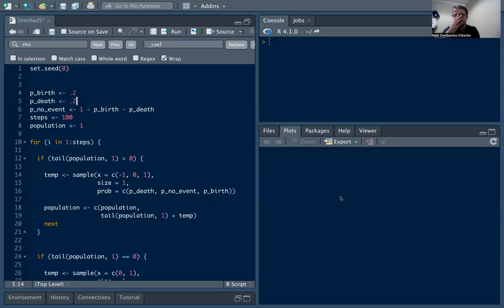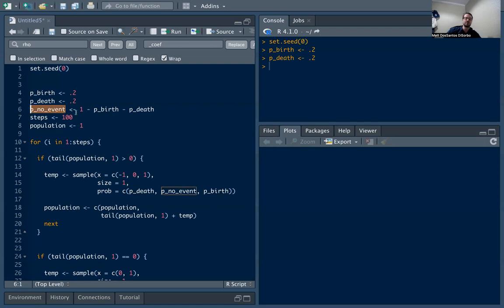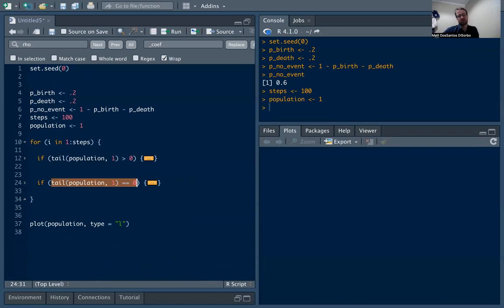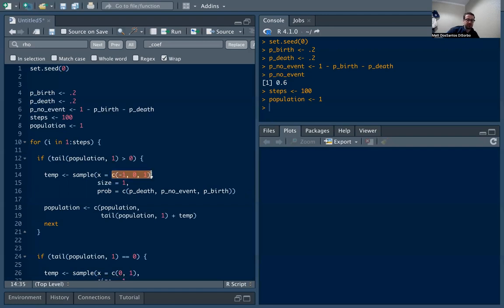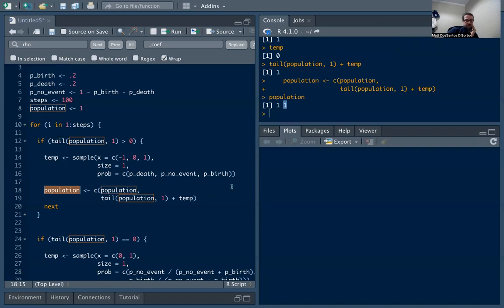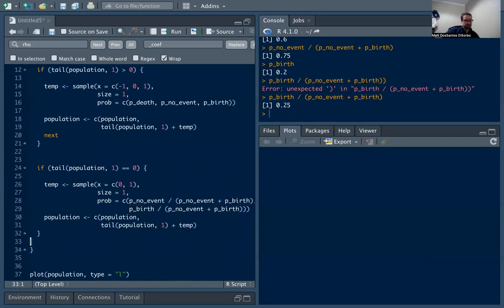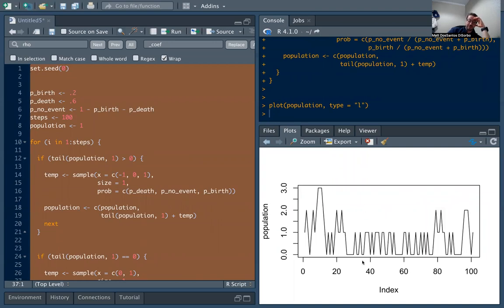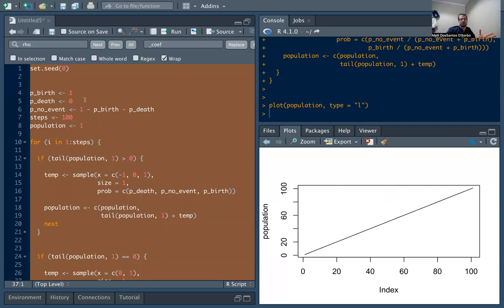Simulations: Birth-death Markov Processes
In this video, we use R to simulate a simple Birth-death process. You can learn more about stochastic processes here: